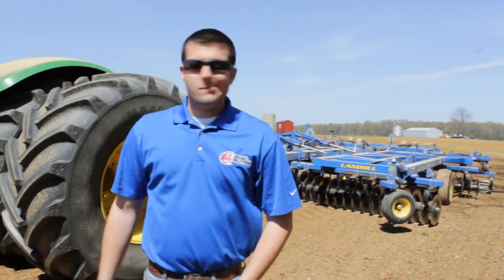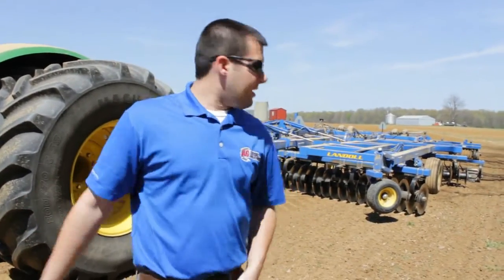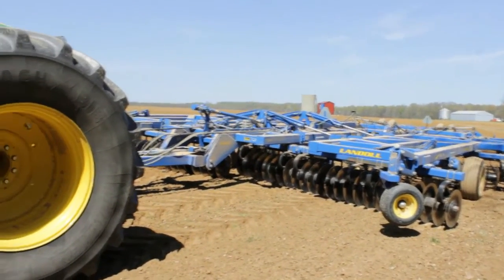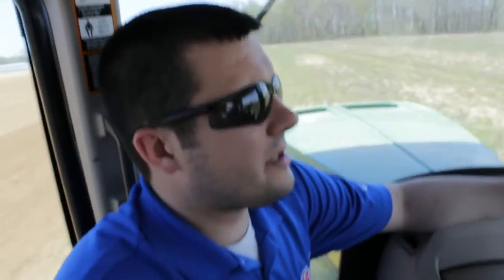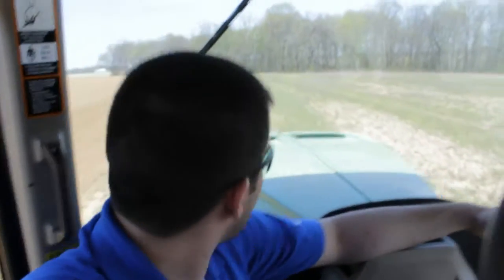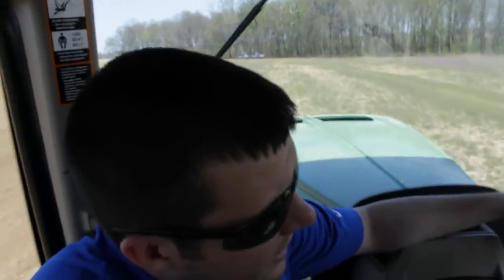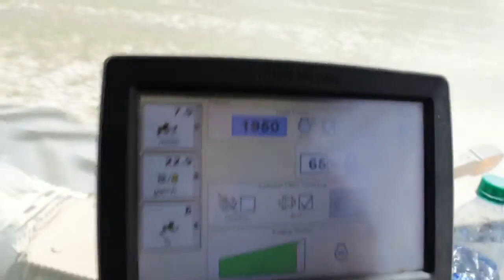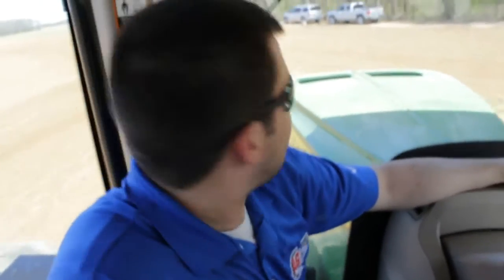John Deere 9510R with Landoll Vertical Till - Module On/Off Comparison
We ran the John Deere 9510R with a 30' Landoll tillage tool with packer rollers.  The Ag Diesel Solutions Module for this application is the HP9040.  We see up to 30% More Horsepower and Save 10-20% on Fuel Consumption.  In this video we saw a reduction in engine load and around 2-3 gallons per hour fuel savings.